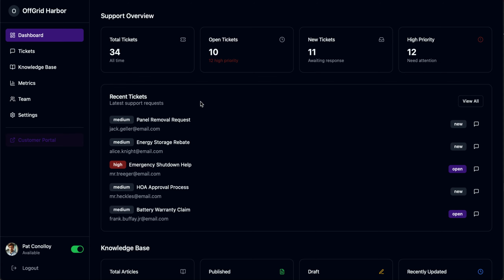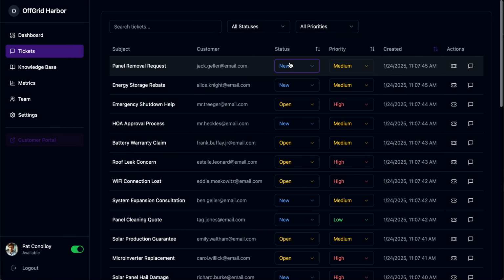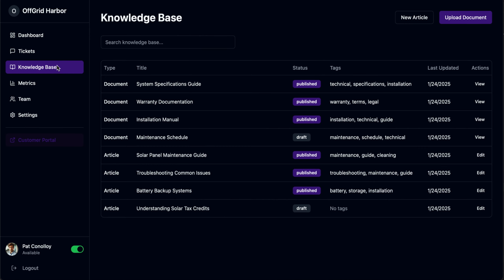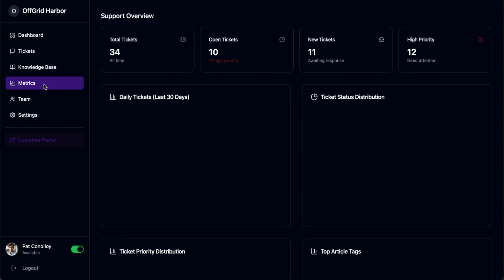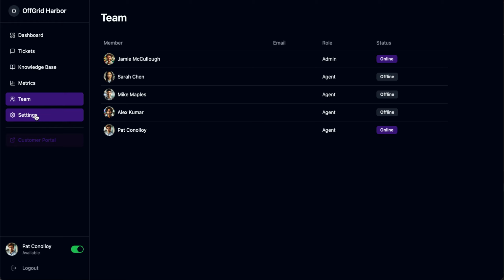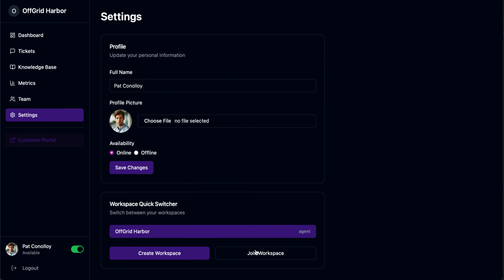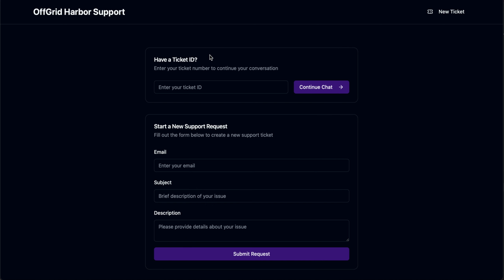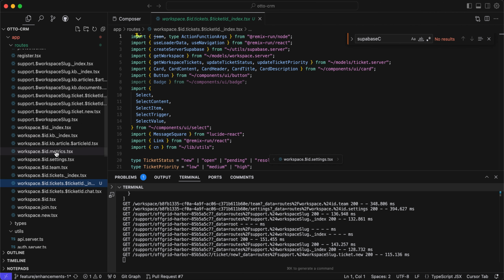OttoCRM Week 1